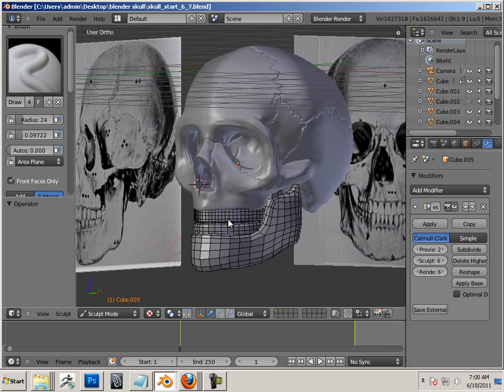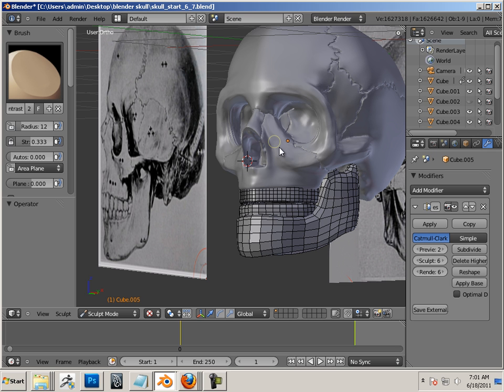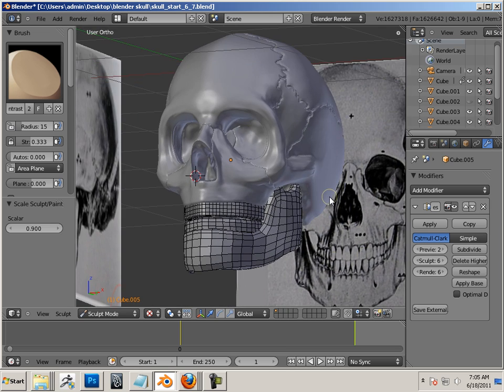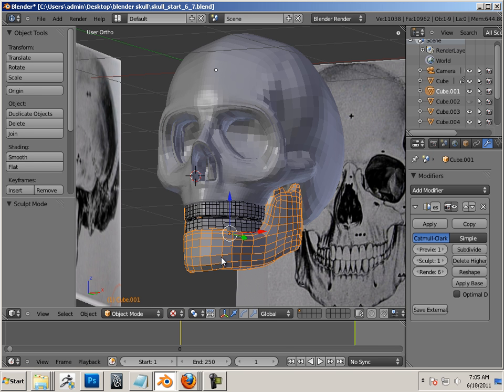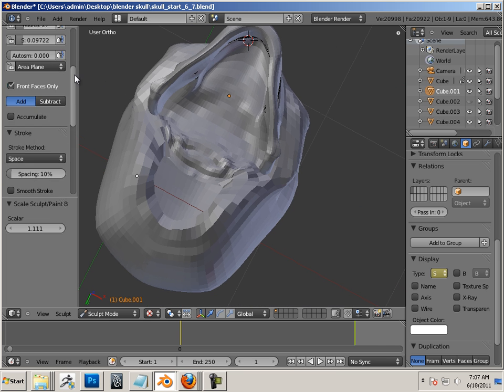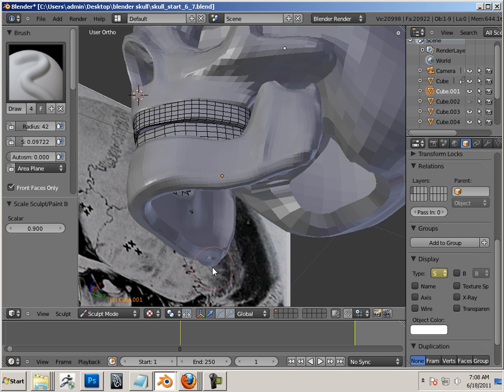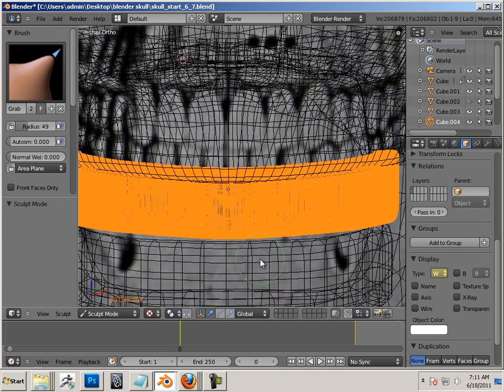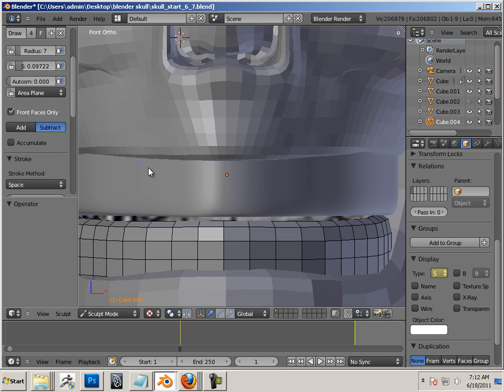1009 Blender (Sculpt3).mp4